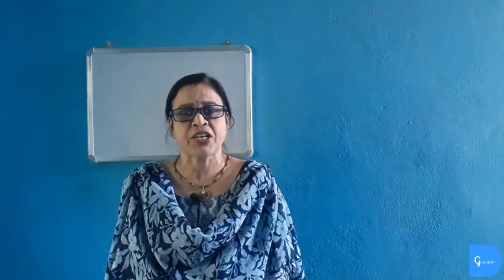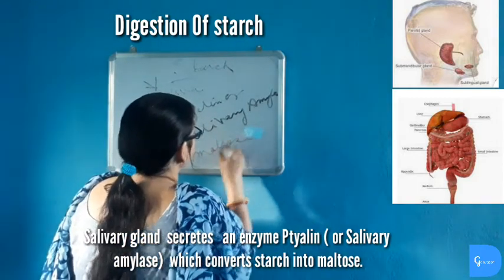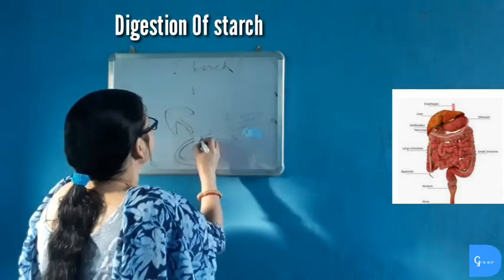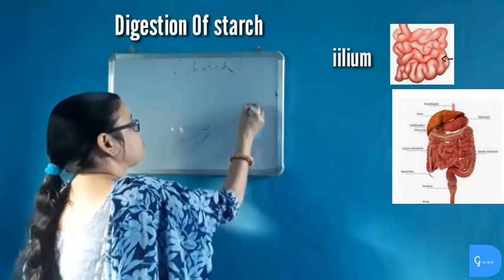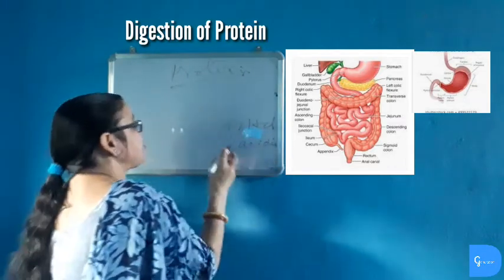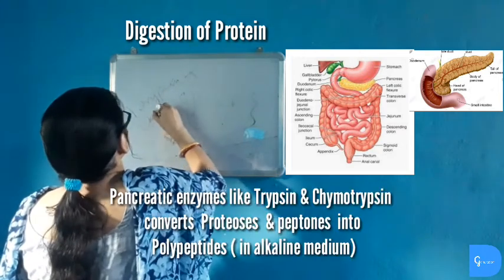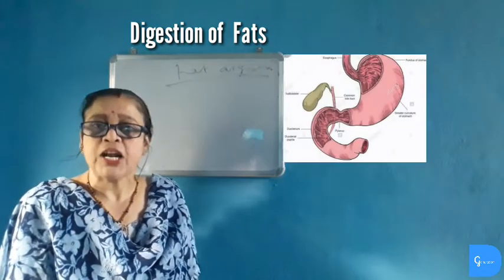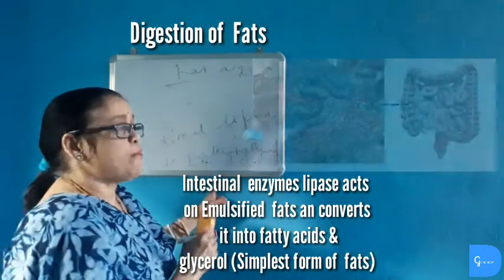Biology | Life Process : Nutrition In Animals | Class - 10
Life process Nutrition in animals.
Digestion & mechanism  of digestion  of carbohydrates, Proteins & fats in human beings.